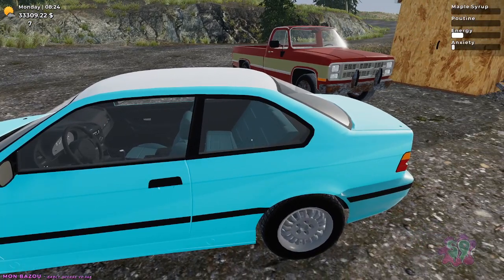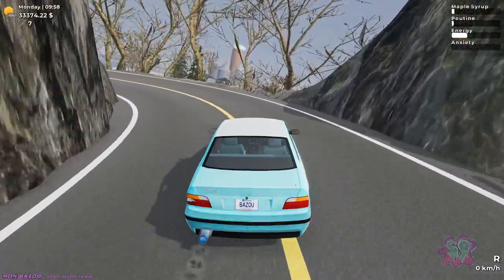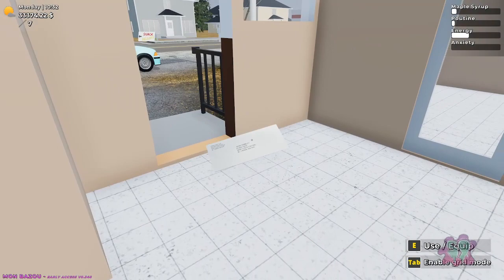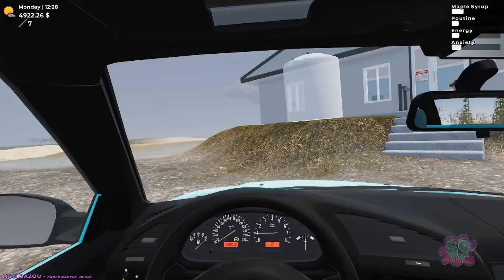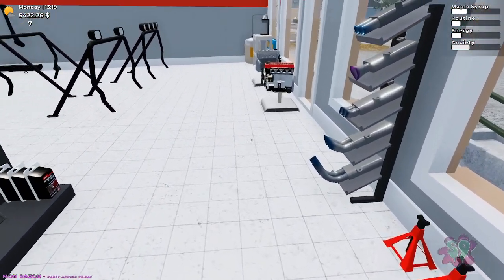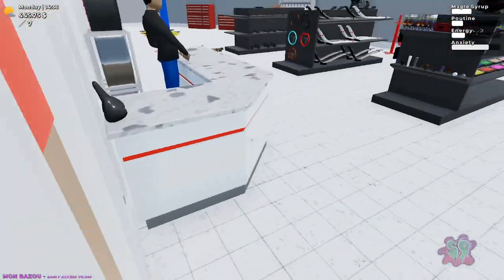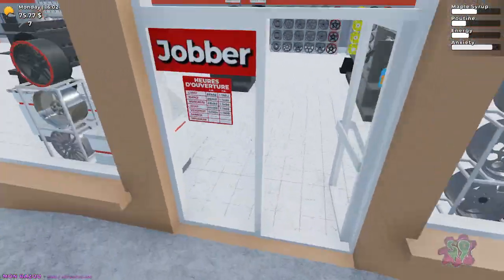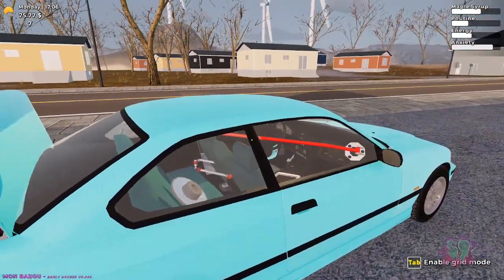Game Play Mon Bazou Ep#27 Where getting power!!!🚊👍🔔